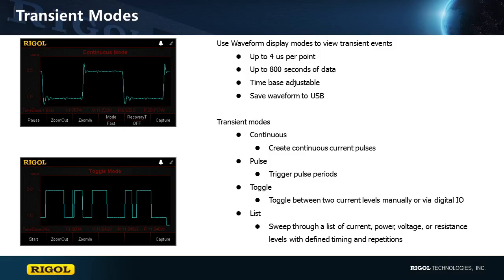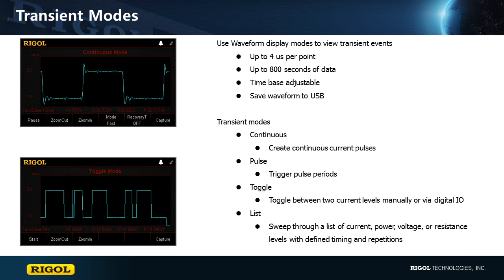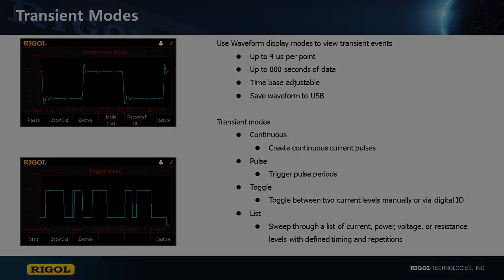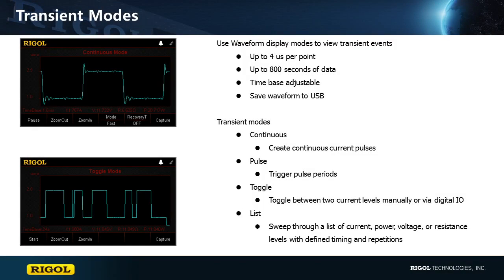04 DL3000 Transient Modes